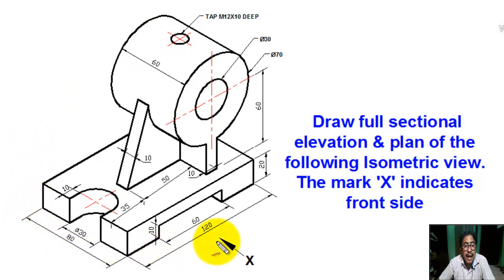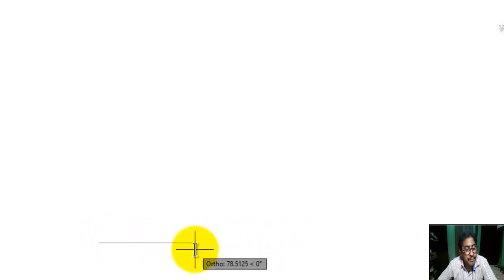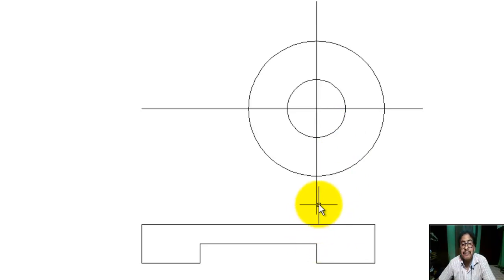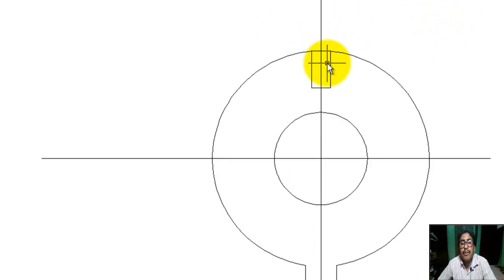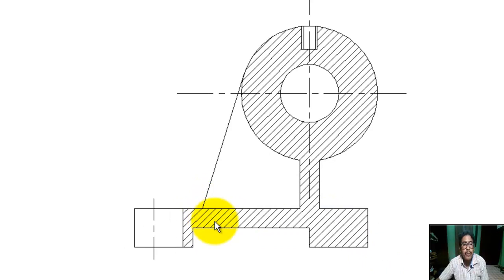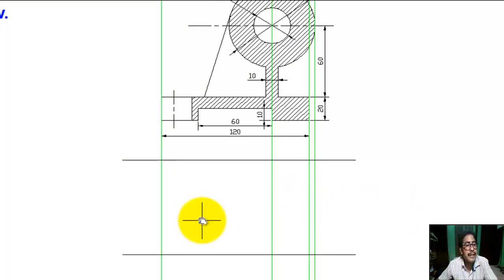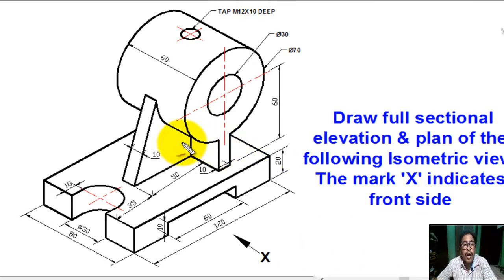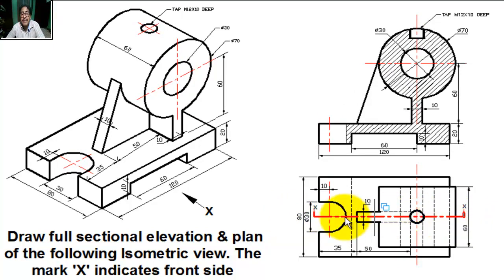Draw FULL SECTIONAL FRONT VIEW and TOP VIEW || Isometric to Orthographic || Engineering Drawing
In this tutorial students can learn  “Draw FULL SECTIONAL FRONT VIEW and TOP VIEW of the Isometric  View || Isometric to Orthographic || Engineering Drawing”

engineering drawing,
drawing,technical drawing,
autocad drawing,
orthographic drawing tutorial,
basic orthographic drawing tutorial,
engineering drawing in autocad,
engineering drawing tutorials,
orthographic to isometric drawing,
3d drawing,
basic orthographic drawing,
3d to 2d conversion in engineering drawing,
drawing fan in autocad,
orthographic projection in engineering drawing,
autocad architecture plan drawing,
drawing tutorial,